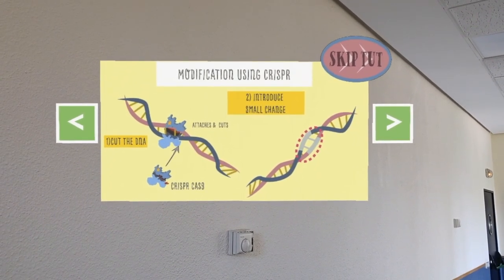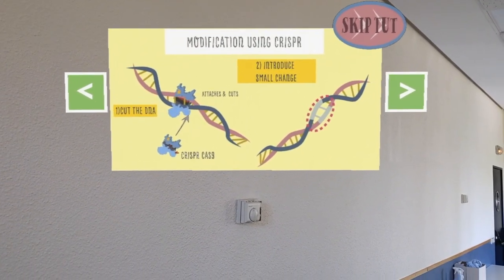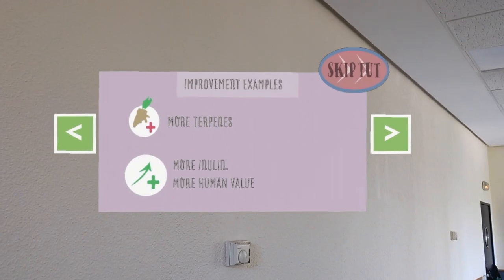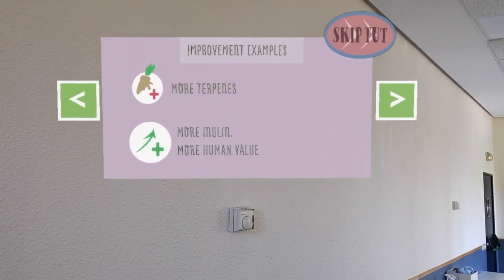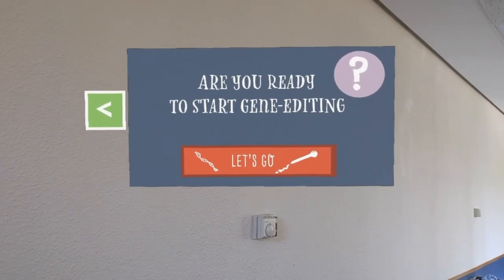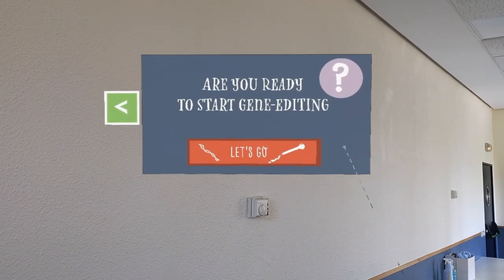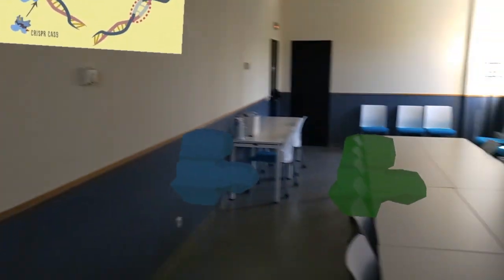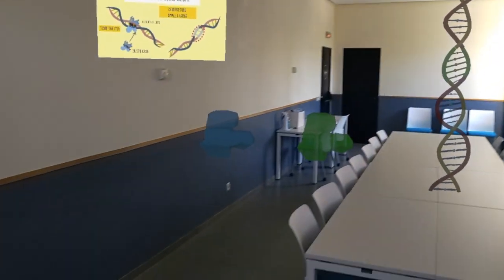MyCHIC-Farm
MyChicFarm is an educational Augmented Reality game developed by DEI Lab at UC3M to learn about New Plant Breeding Techniques (NBTS). The game has been developed within the context of the CHIC Project supported through the EU Horizon 2020 funding programme.

In the game players  (farmers) wear Microsoft Hololens glasses to grow chicory crops and make the most money out them.  Seeds have to be planted, grow them, collect them and sell them in the market. Also, farmers must defend the plantations from the attacks of the plagues. To ensure the quality of the next crop the player can invest part of the money in NPBTs and produce health-related products such as inuline and terpenes.

All these mini-games are played using natural interfaces based on gestures.